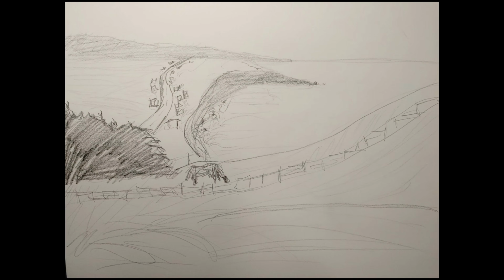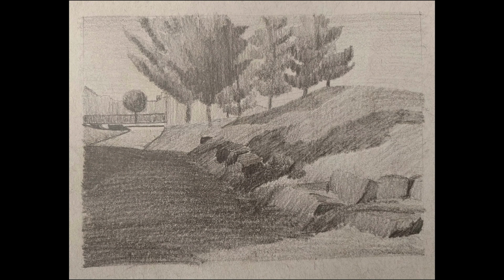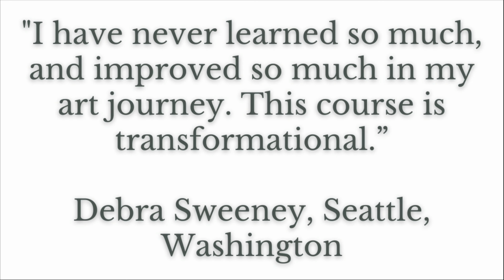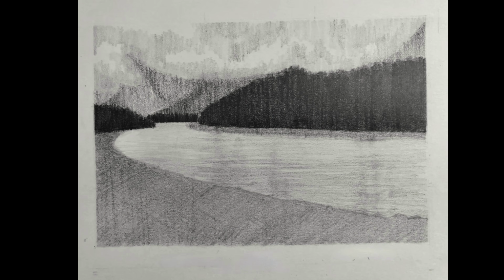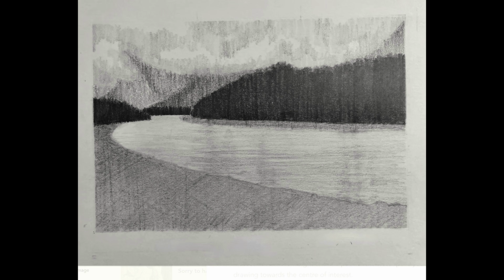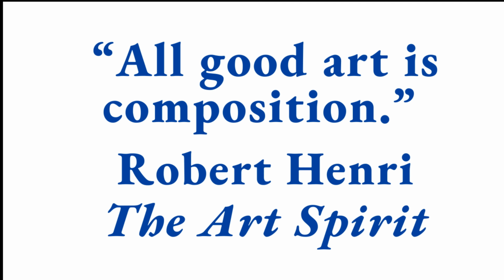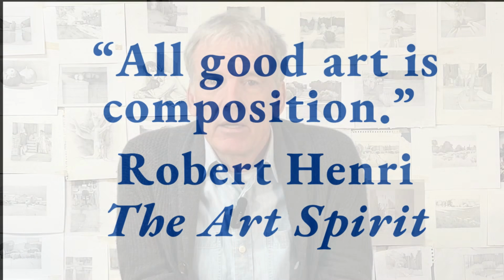An Online Course to Dramatically Improve Your Painting - Open this week only!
Just like the structure of a joke or a building, a painting also needs a structure in the same way to hold everything together. You can't start thinking about the foundation of your house or your painting halfway in. It needs to be thought of right from the start and it is integrated organically into the whole.
This online course will help you set that foundation for your art practice and dramatically improve your painting.